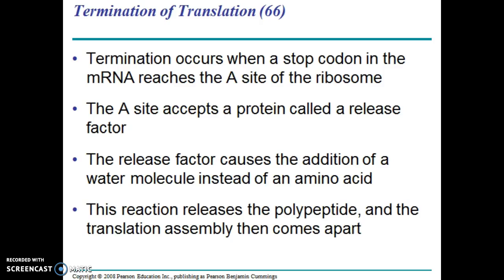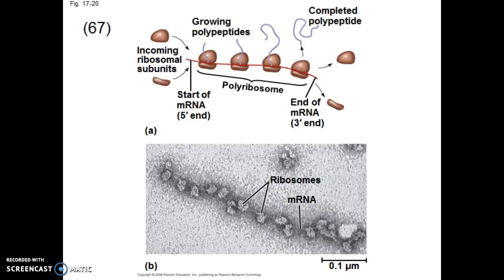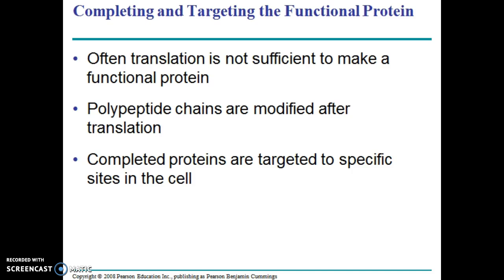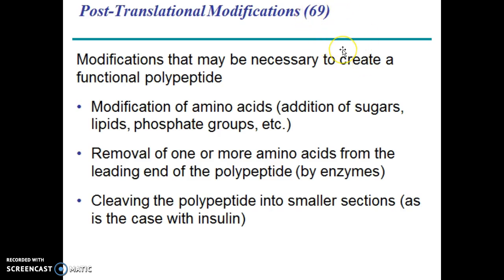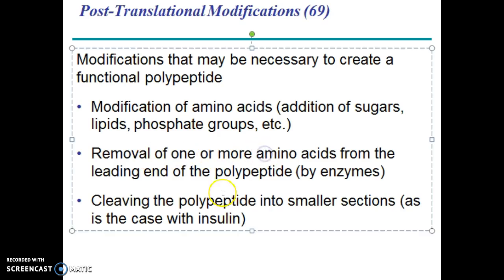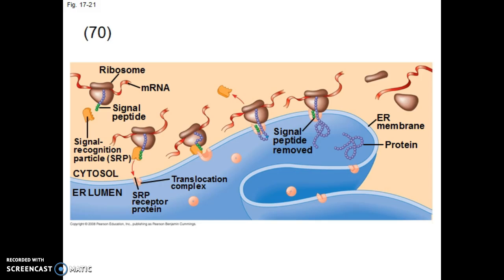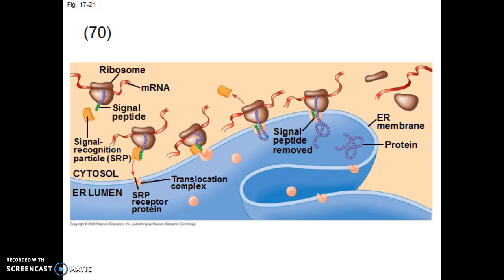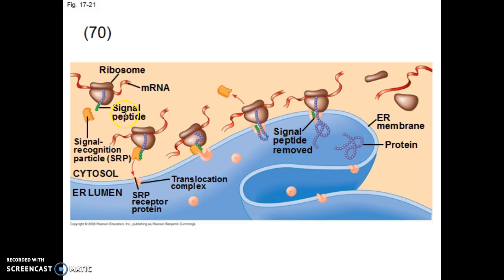AP Bio 17.4 (66-70)